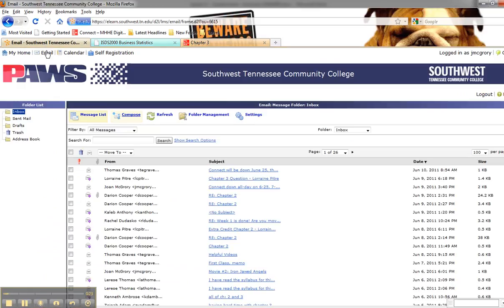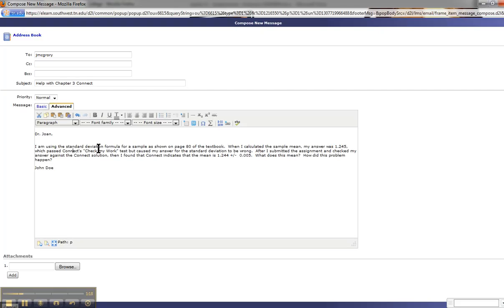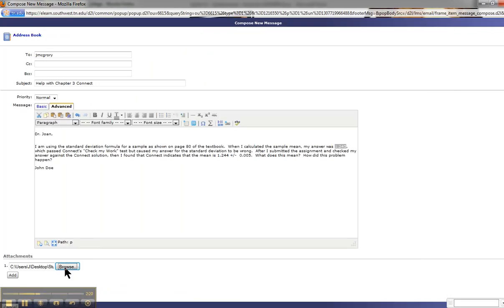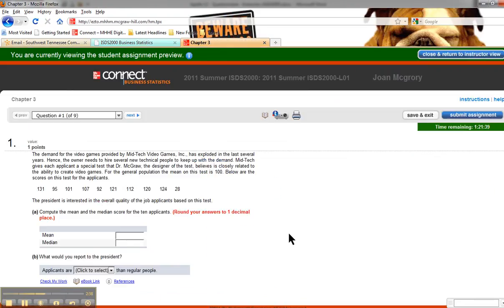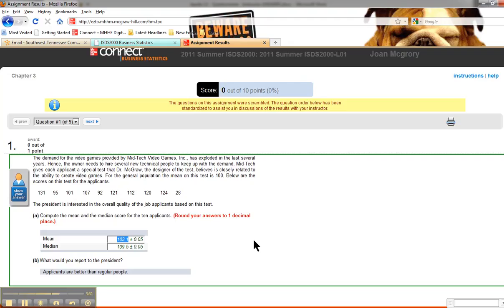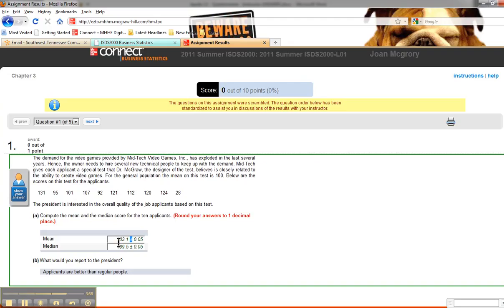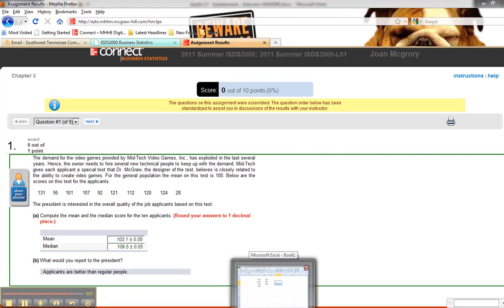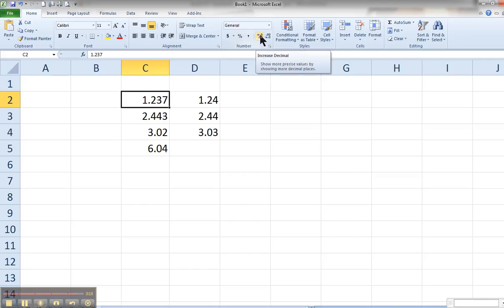Week_2_-_Part_3